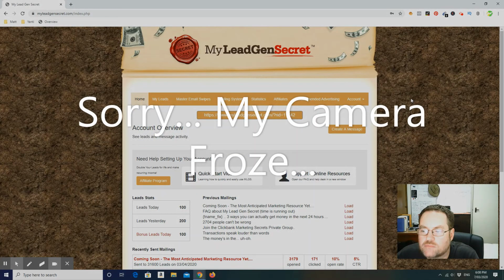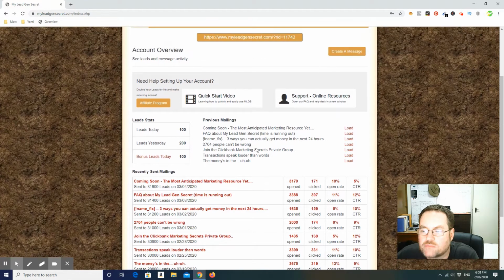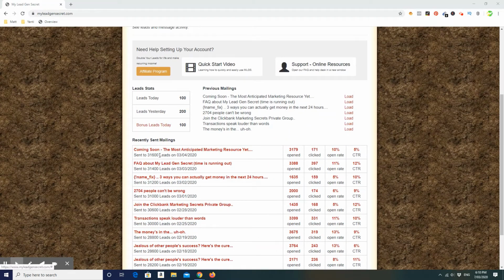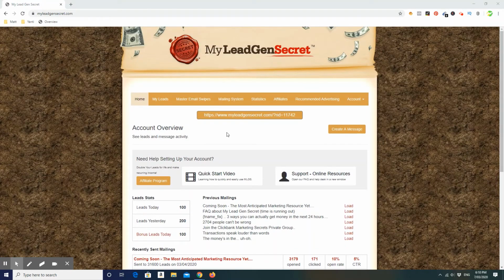My Lead Gen Secret - Why I Cancelled immediately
This is why I cancelled My Lead Gen Secrets...

I have long suspected no, that My Lead Gen Secret is pretty much a List Cleaning system for the owners.

But after this final test...  I personally found that its not worth it.

Again.. I say.. If You promote to your own community, and get them to sign up, you will make commission... however, if you rely on the promoted system... I feel it isn't what it seems.

Please leave a link to your own review in the comments section!

If you want to download and use a copy of my landing page before i get rid of it...

Matty

PS. Be sure to join up below for all the resources and training... including..
- The Winners Guide To Promoting Your Clickbank Offer - Video Series
- The FREE Clickbank Marketing Secrets E-Book

Cheers,